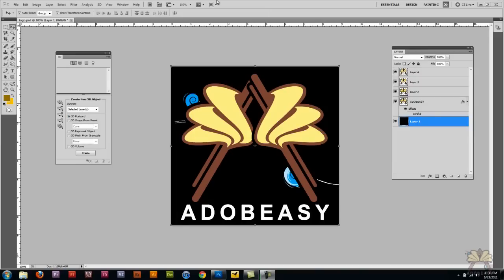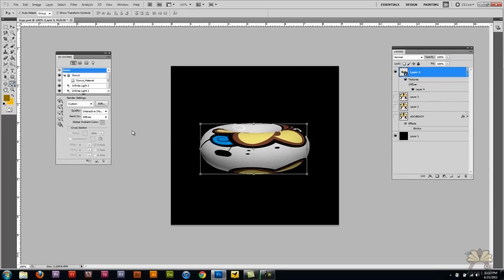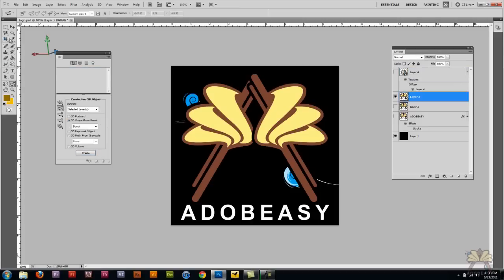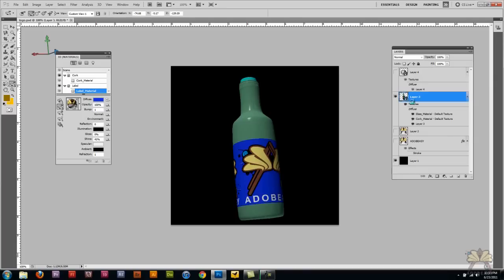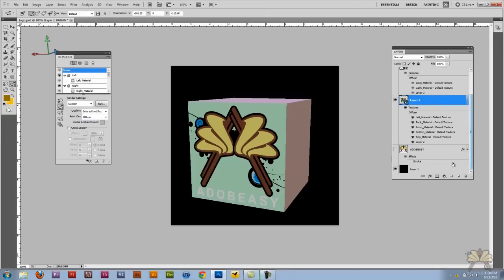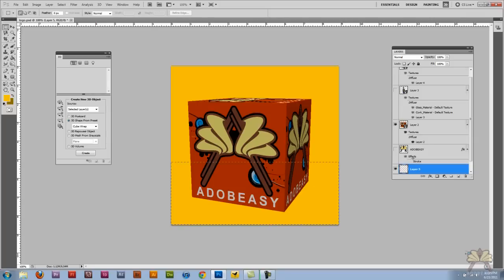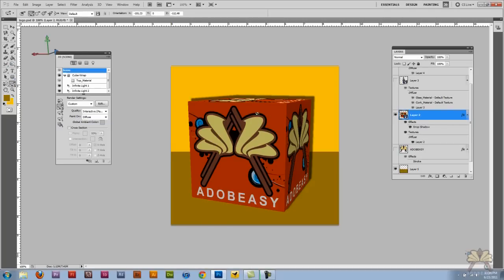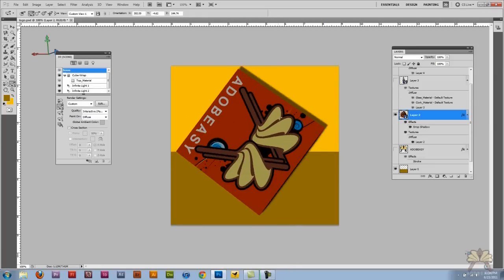3D Rendering In Adobe Photoshop CS5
In this tutorial I explain how to draw in 3D in Adobe Photoshop CS5.